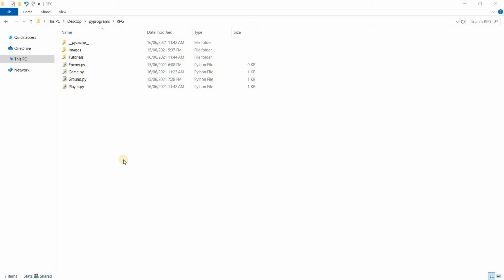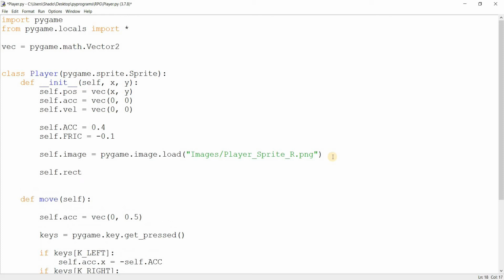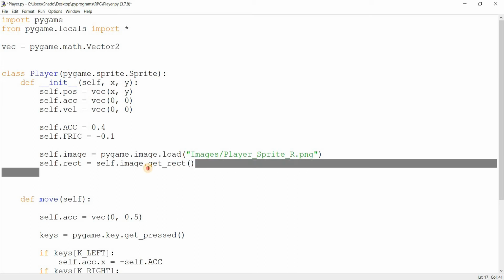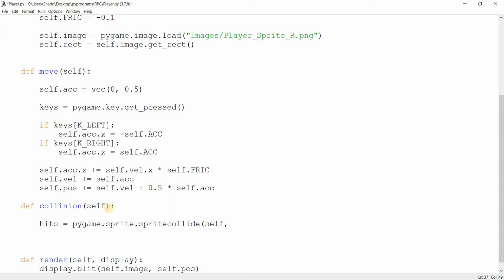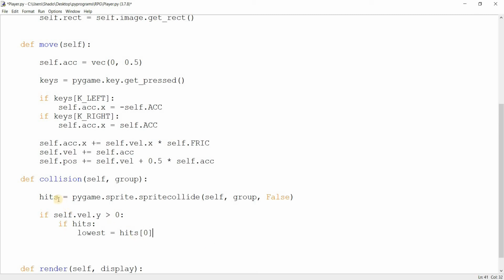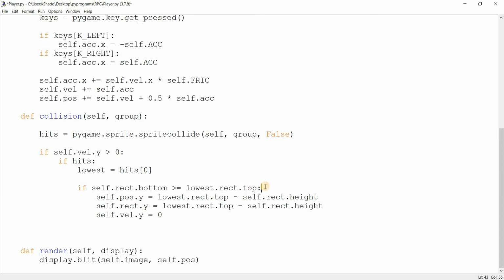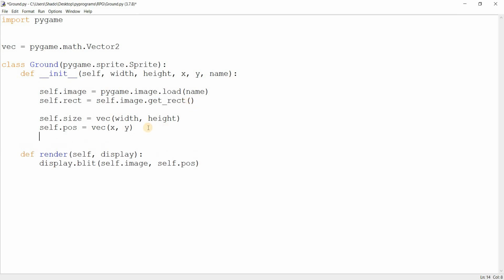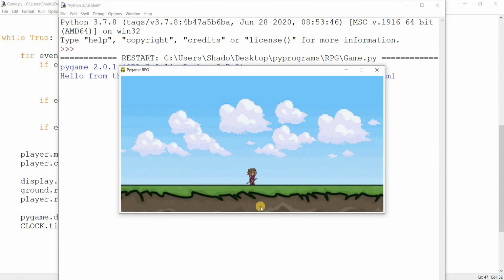[Pygame] Creating an RPG Game: Part 3 (Gravity and Collision)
In this Video of our Pygame Tutorial Series, we will focus on adding in some basic physics for Gravity, as well as Collision detection between the Player and the Ground.